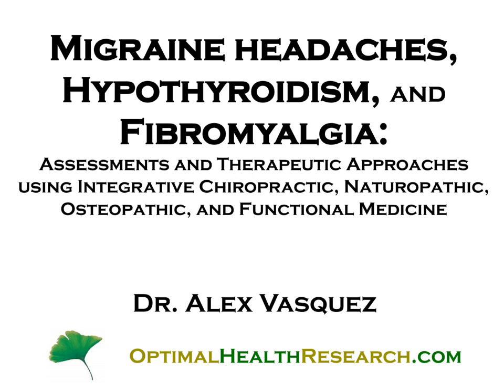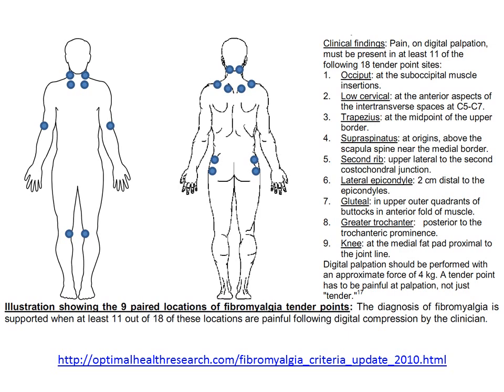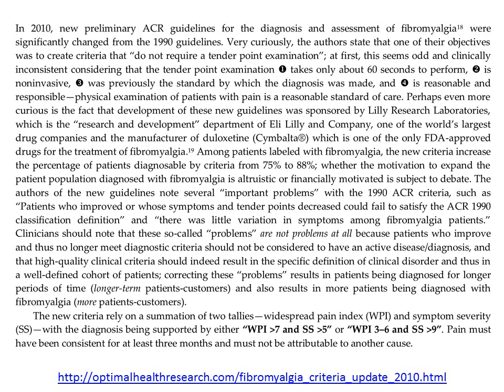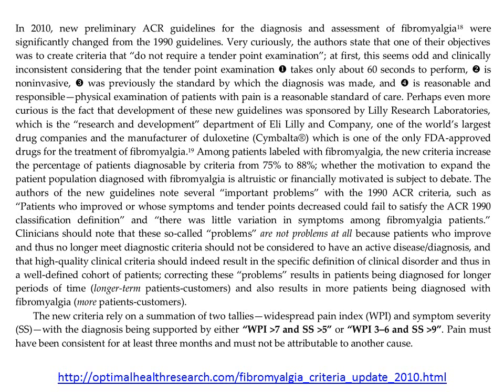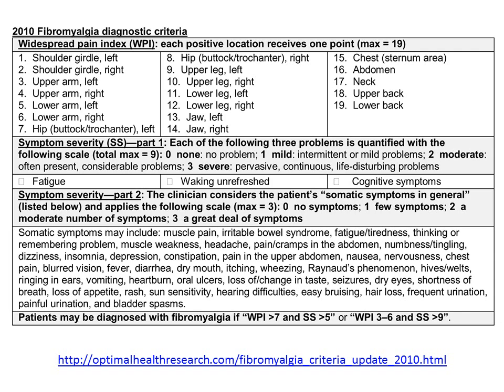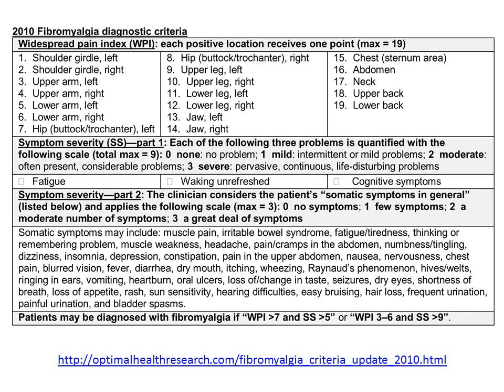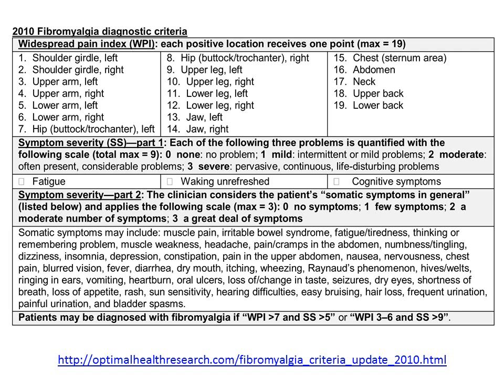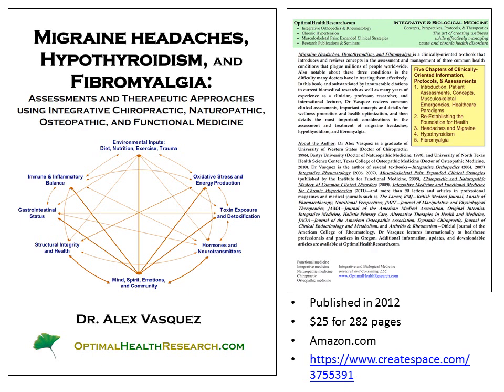2012 New diagnostic criteria for fibromyalgia: more patients and more drug sales?